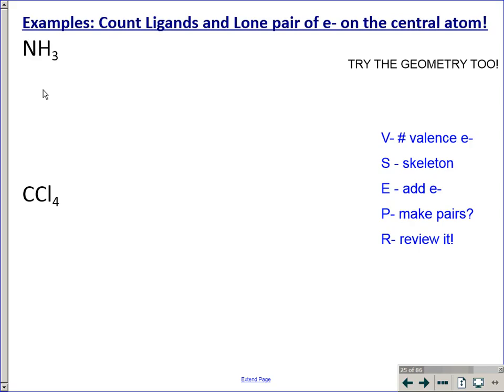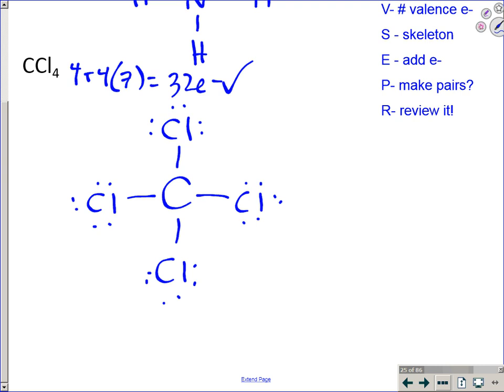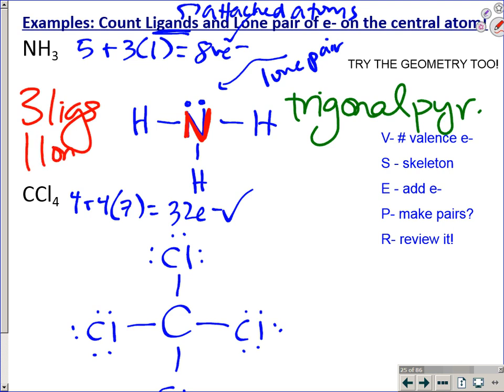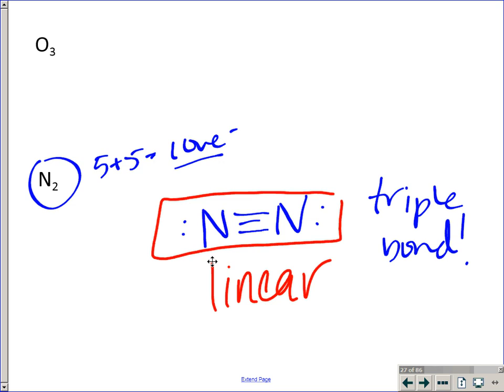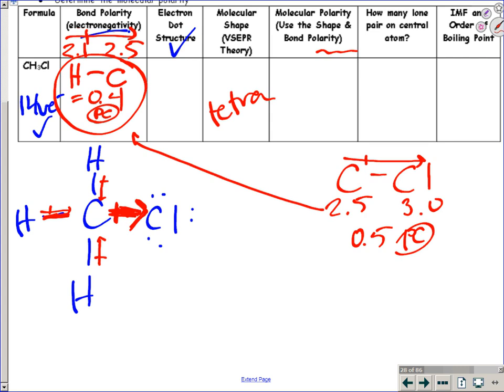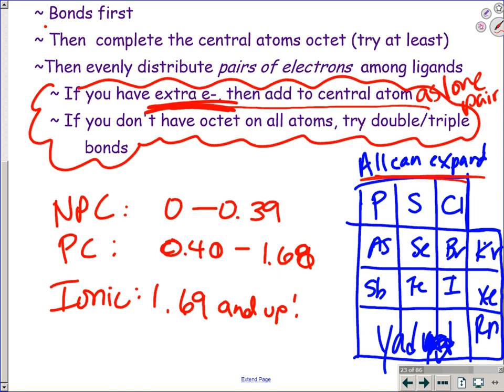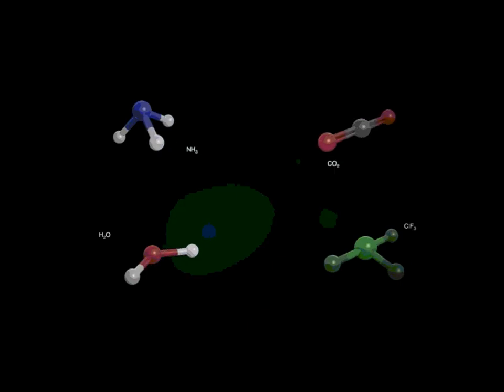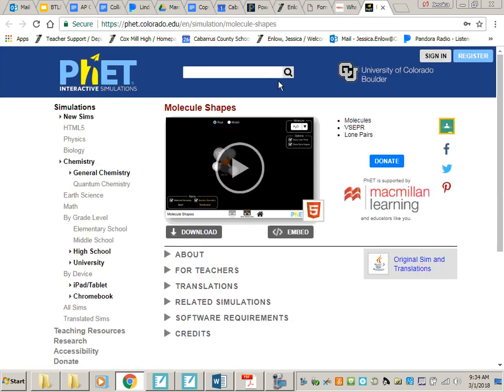Honors Chemistry Molecular Modeling with VSEPR